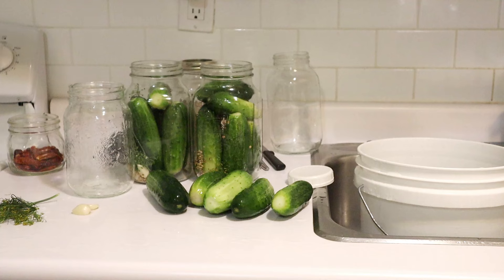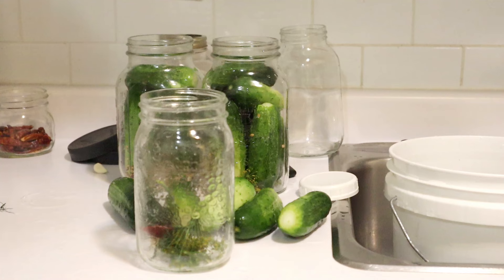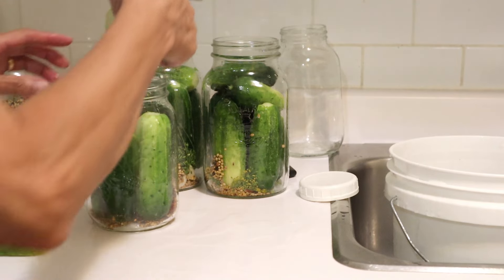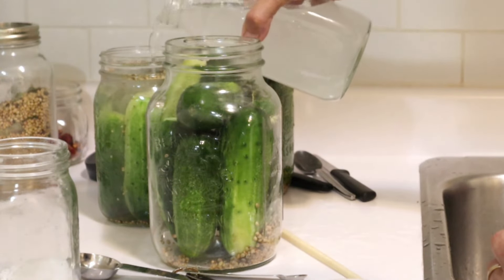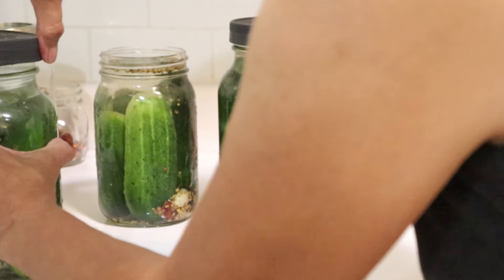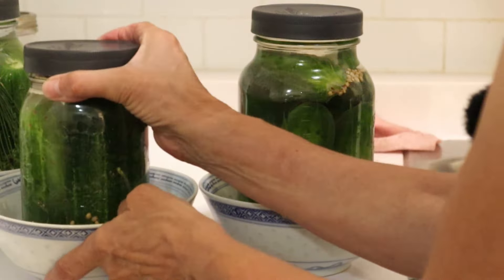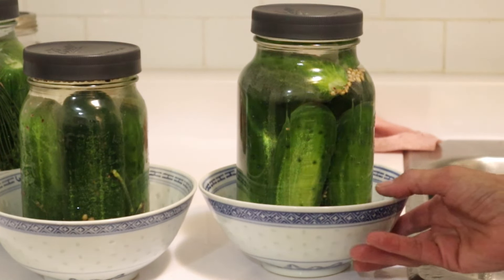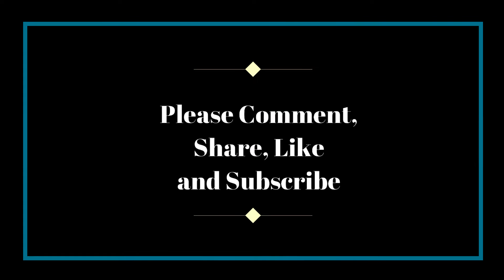Fermented Dill Pickles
I have been gardening, quilting, soaping and canning for most of my life.  I believe there might be some value to documenting some of the skills I have learned over the years. I appreciate you joining me on this journey. We can all learn something from each other, and I hope to gain some insight from other peoples experiences as well.

~TUOCON Bamboo Cutting Board Set